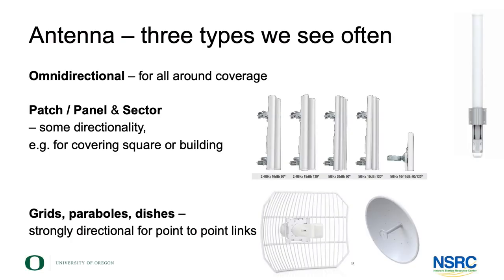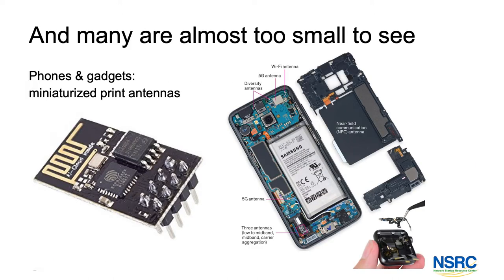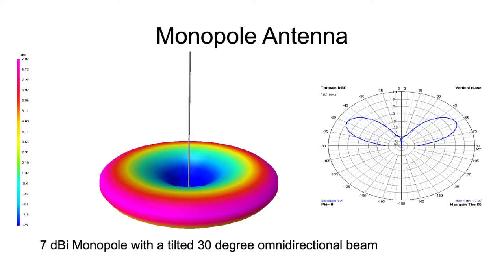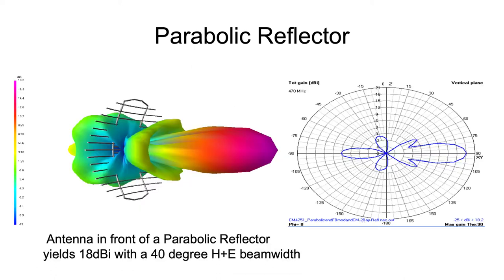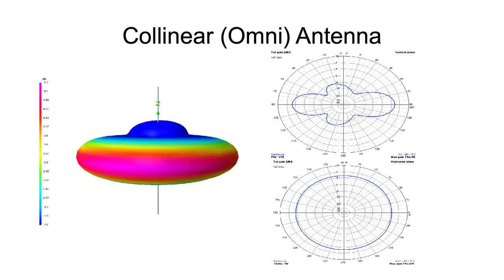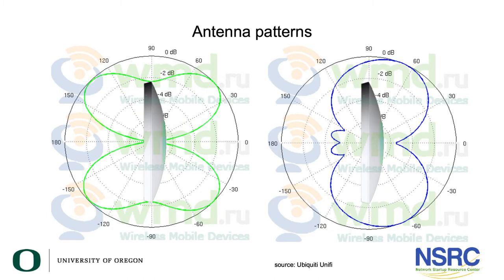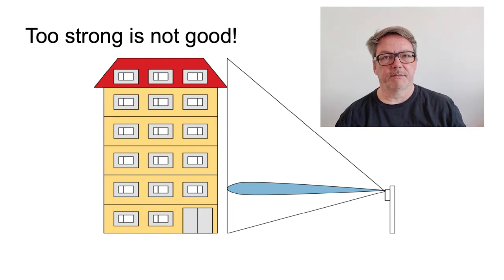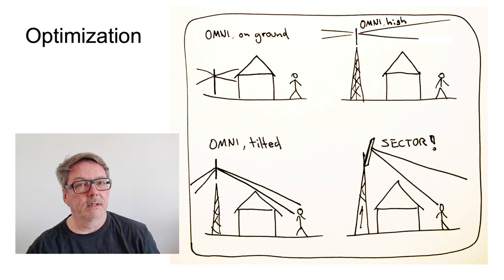Wireless Connectivity: Antenna Types